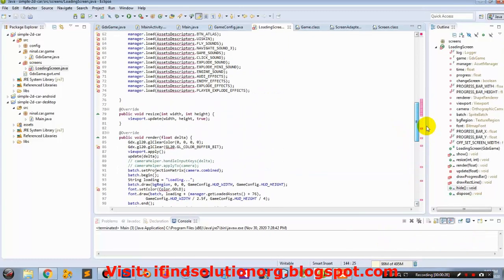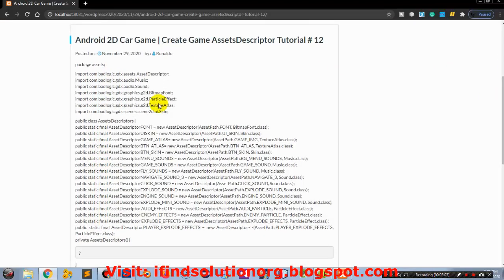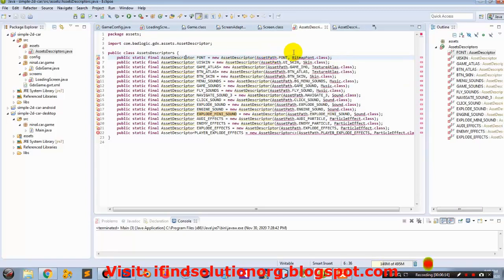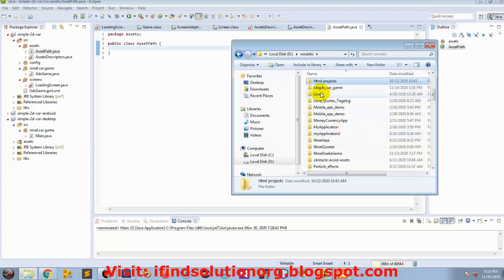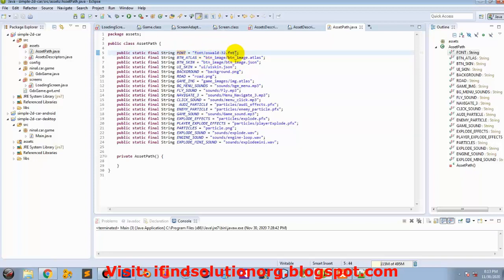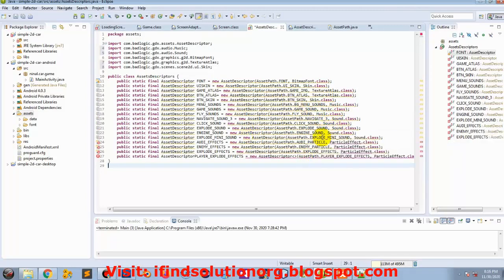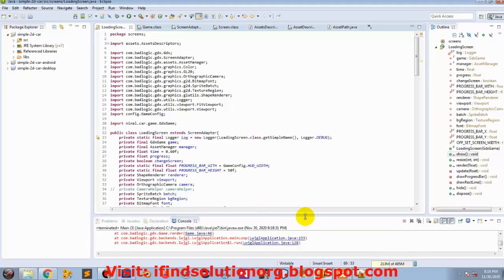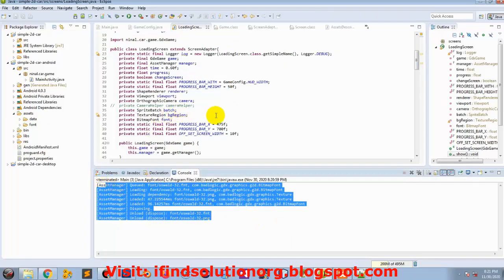Java and libgdx tutorial android 2D car game #5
With in this tutorial we create A Screen for our game. we also create asset's class, that will hold reference of files that we are going to use for our game. we will also meet a new class  called Descriptor, this class is used to describe the type of object that we are going to use, Get upto date with the latest video upload by turning on the notification bell icon from this channel.